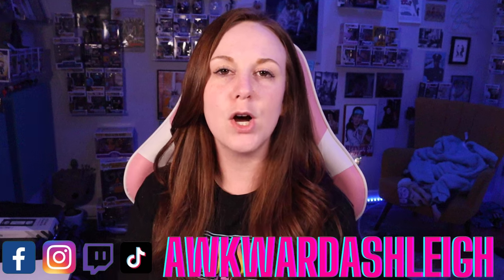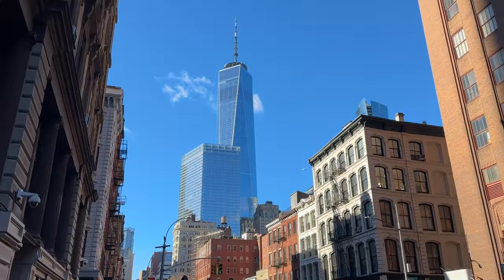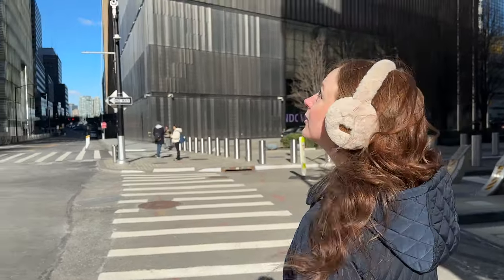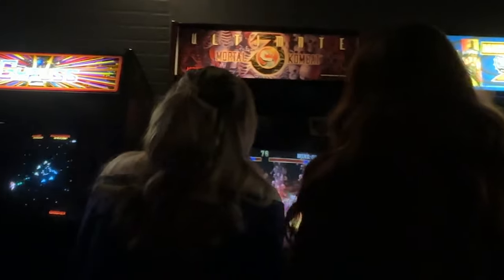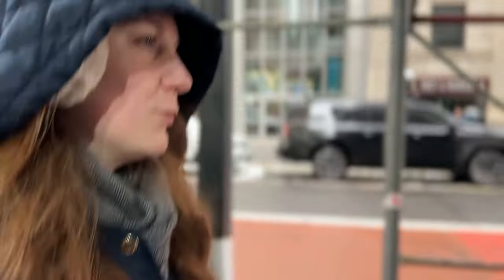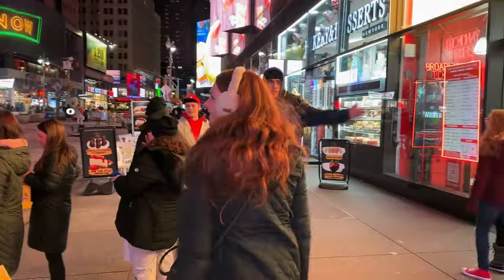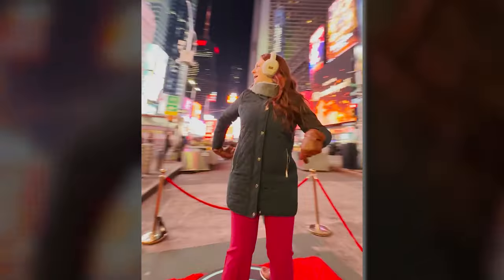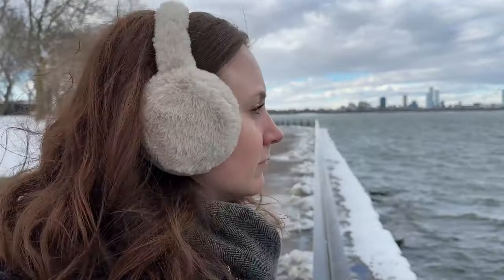exploring everything in NYC * walking all the steps so you don't have to * MEETING SARAH PAULSON